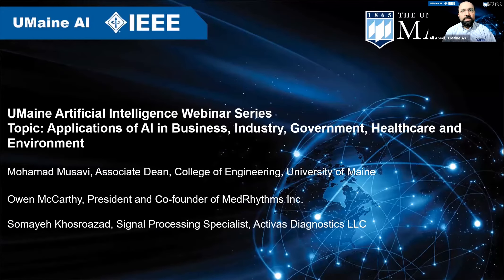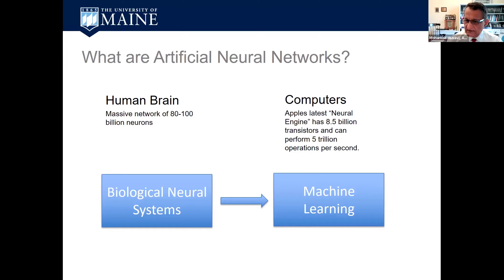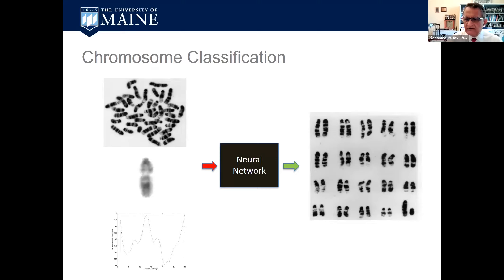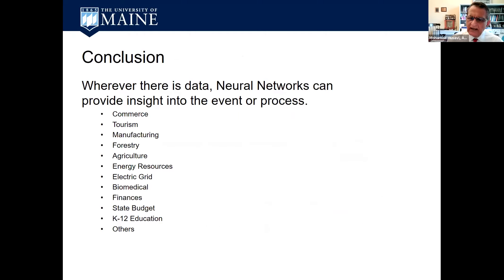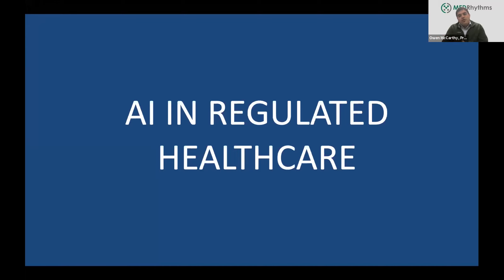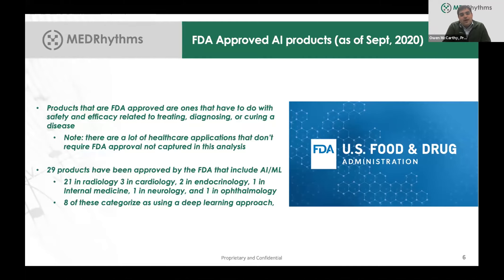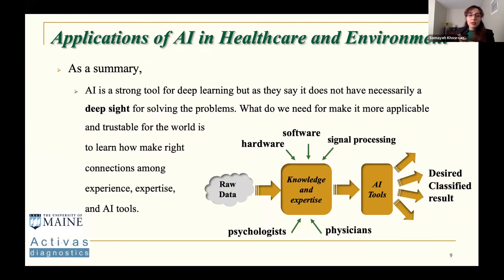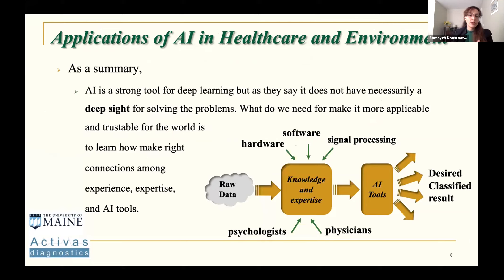UMaine AI Webinar Series 2020: Business, Industry, Government, Healthcare, and Environment